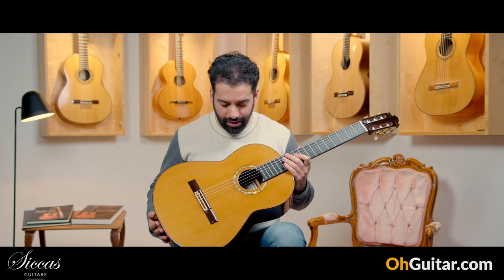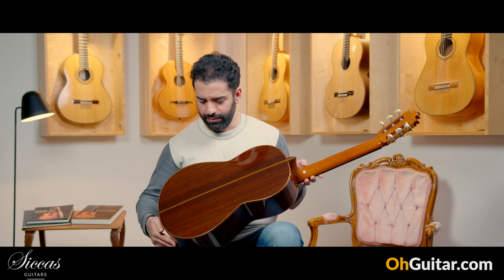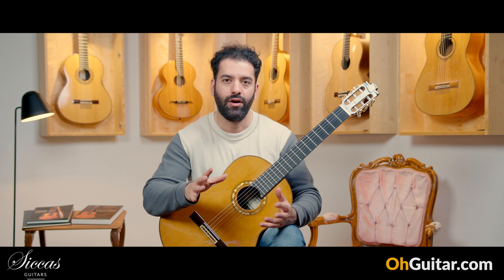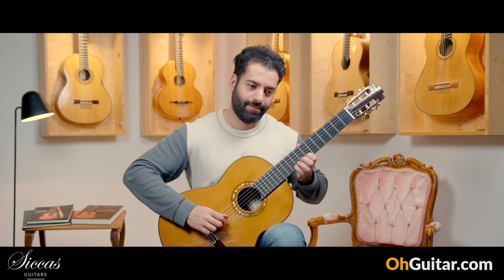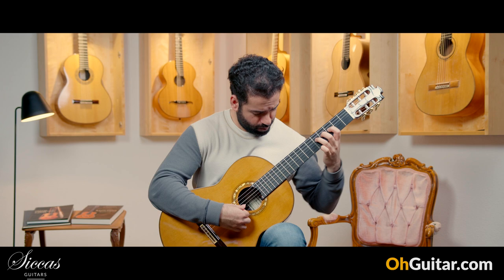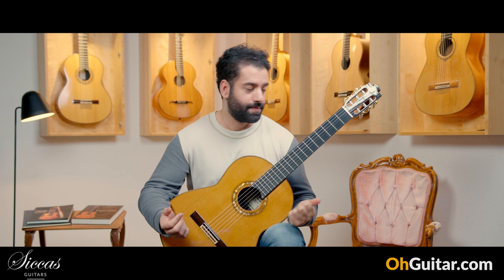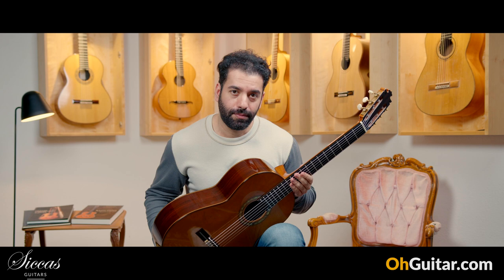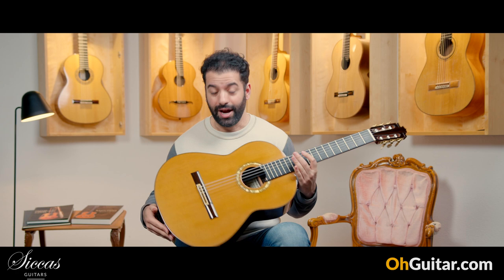Francisco Barba 2023 Classical Guitar review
► 76137 Karlsruhe, Roonstr. 31, Germany ‾‾‾‾‾‾‾‾‾‾‾‾‾‾‾‾‾‾‾‾‾‾‾‾‾‾‾‾‾‾‾‾‾‾‾‾‾‾‾‾‾‾‾‾‾‾‾‾‾‾‾‾‾‾‾‾‾‾‾‾‾‾‾‾